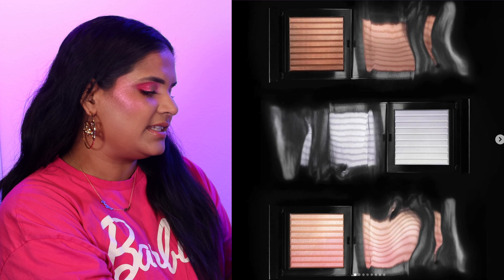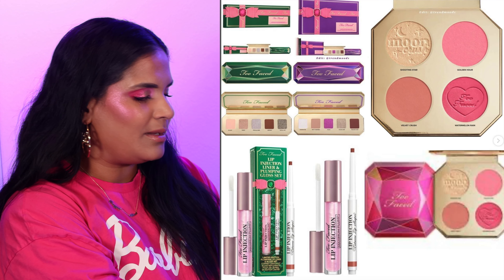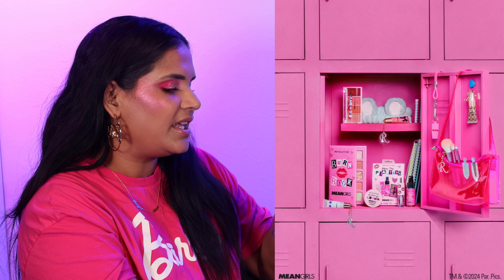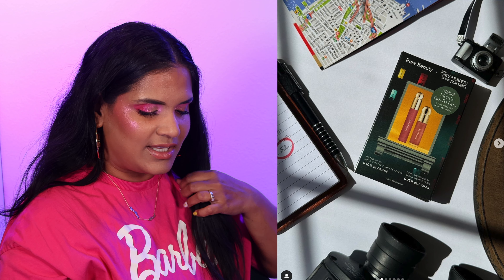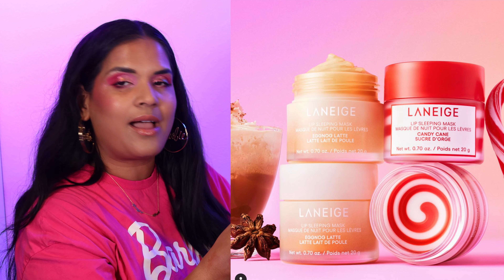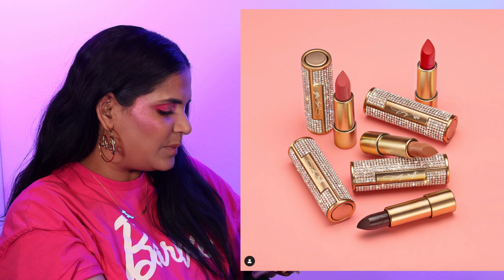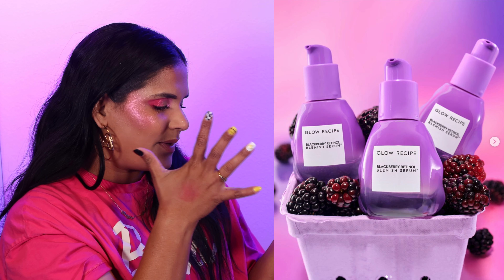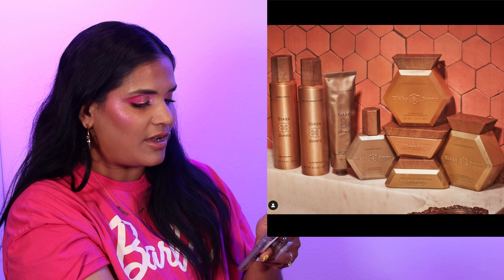Monthly Anti-Haul - Wendy former owner of Urban Decay founded Caliray and put us all to sleep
Today's video is my monthly

Eyeshadow -
Lipstick -
Foundation -
Concealer -
Highlighter -
Blush -
Bronzer -
Eyeliner -

Shade reference ?